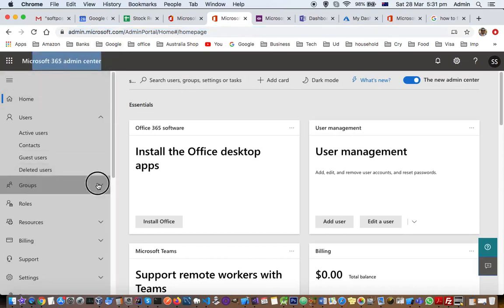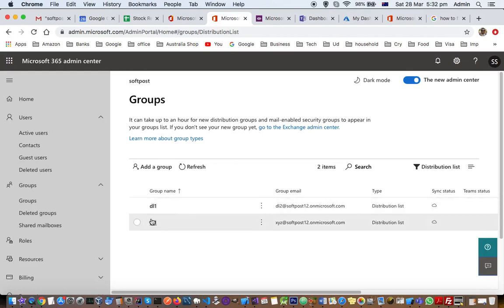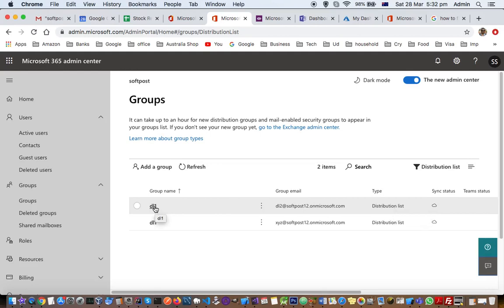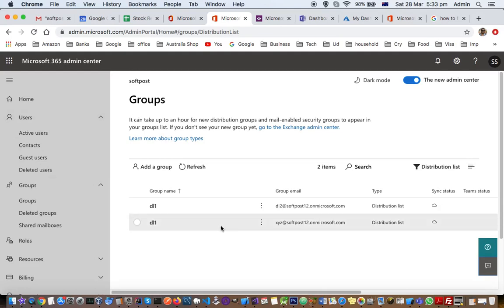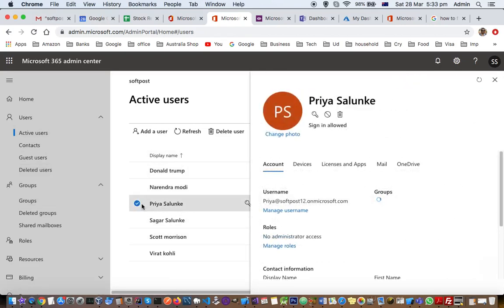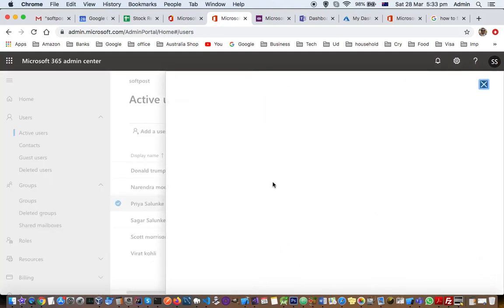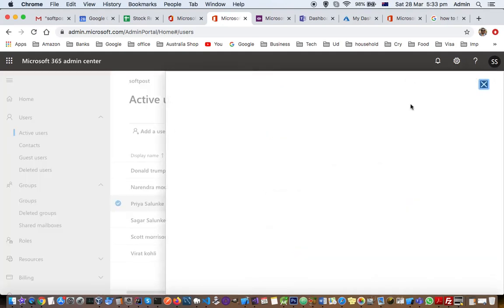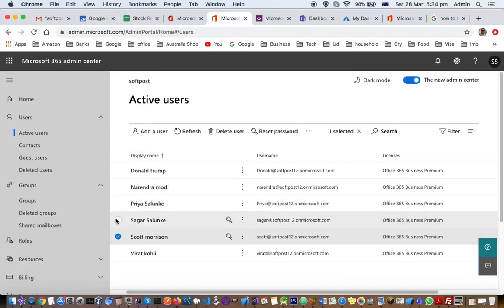How to create distribution list in Office 365 and add users